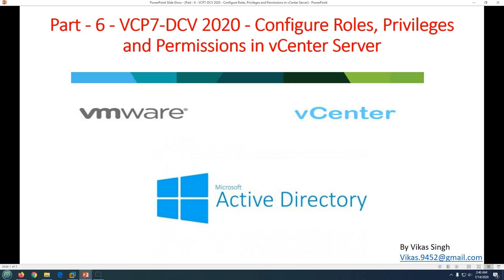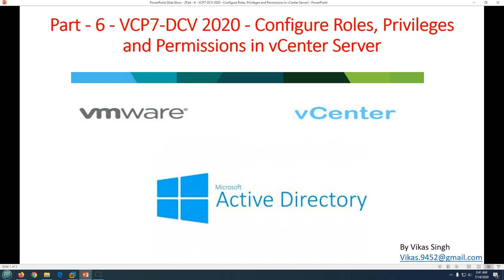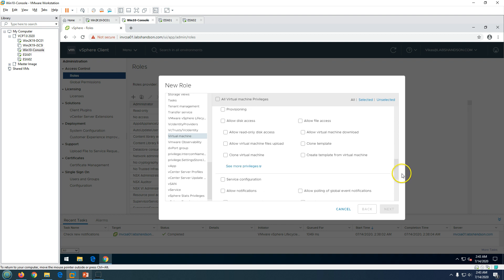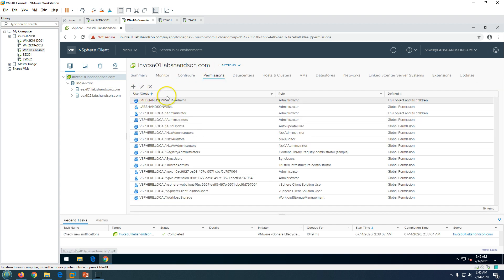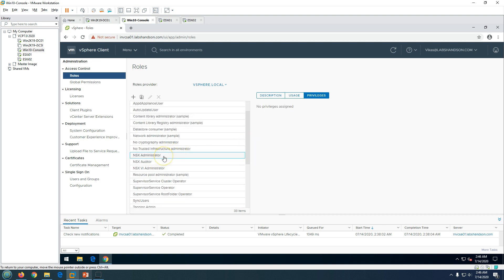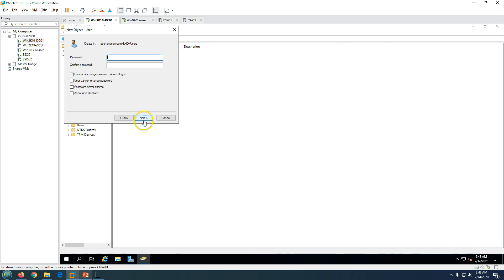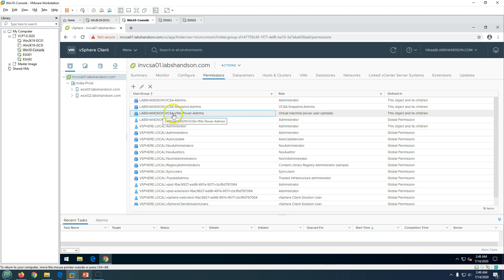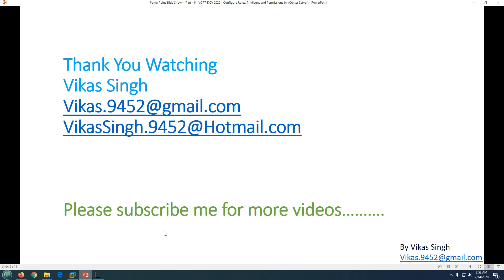Part - 6 - VCP7-DCV 2020 - Configure Roles, Privileges and Permissions in vCenter Server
Hi Friends

In this videos you will see "Part - 6 - VCP7-DCV 2020 - Configure Roles, Privileges and Permissions in vCenter Server"

Thanks
Vikas Singh